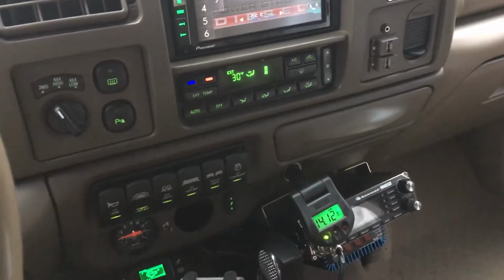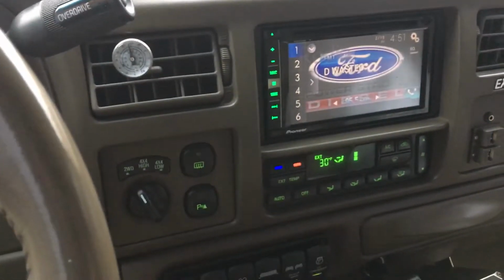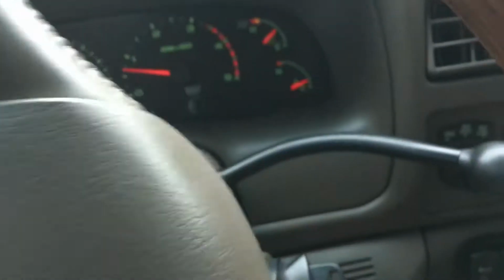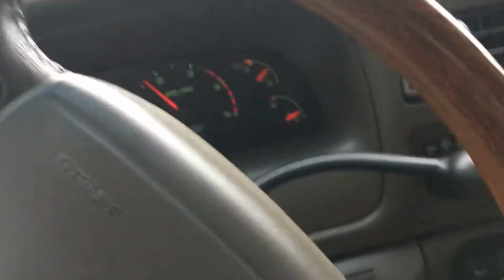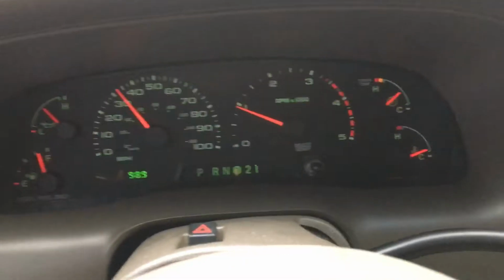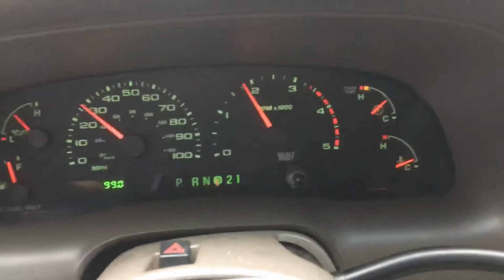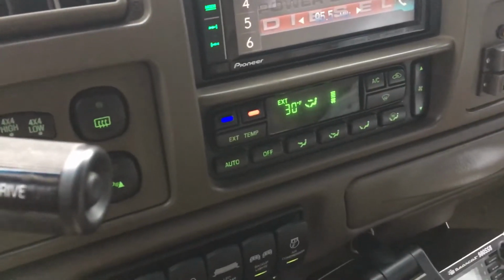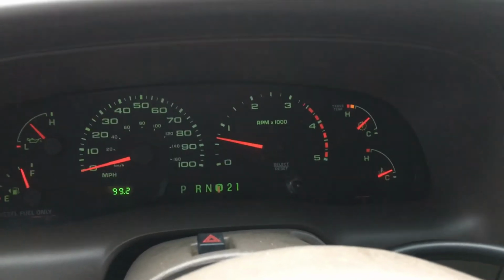7.3 excursion battery light flickers when cold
The battery light on my 7.3 excursion will flicker under load when the motor is cold. I’ve completed an Alternator (140amp) upgrade and installed new Interstate Batteries from Costco.

The battery cables have been upgraded and have new connectors. There is no corrosion and once the engine oil temp comes up to 165° the light will stop flickering.

Weird...

Ford excursion 7.3 4x4